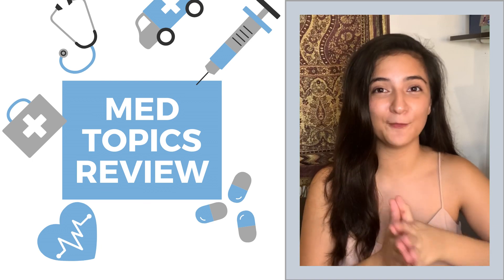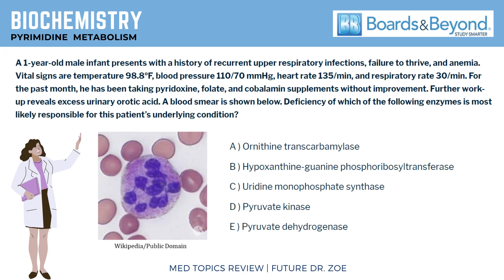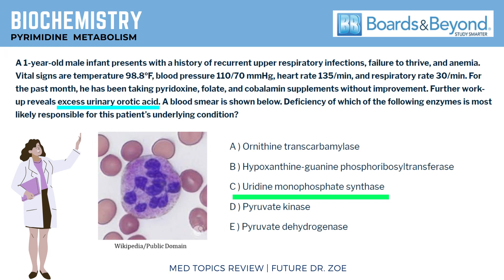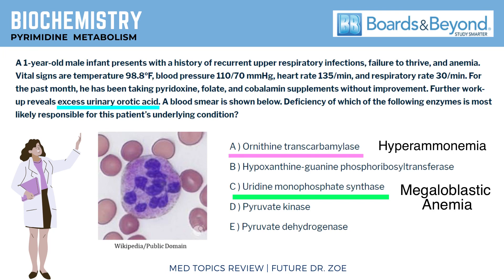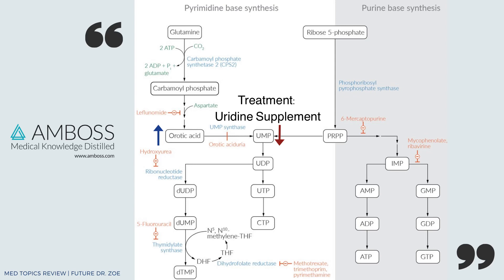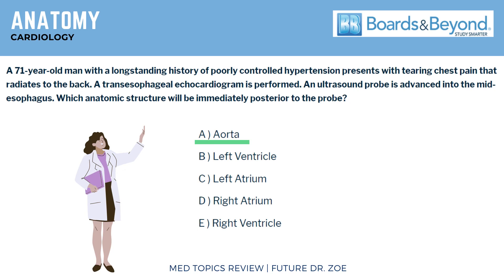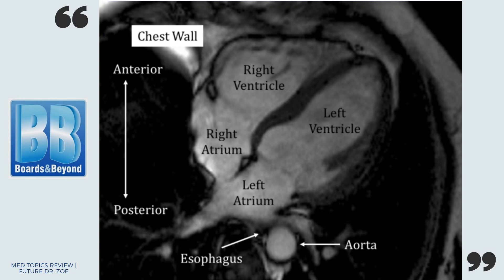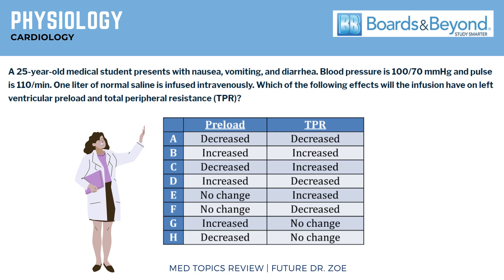Med Topics Review: Biochemistry, Anatomy & Physiology | Audio Question Bank with Study Tips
So the idea behind this video series is to be able to expose myself to case based questions while I'm doing mindless tasks such as exercising, cleaning or maybe fishing on video games haha. So my friends also told me to add some study tips or approaches on how I analyze or try to understand these questions. Hopefully this audio question bank will be helpful! May we all try our best to learn as much as we can, and become good doctors one day!

My name is Zoe and I am a medical student studying in the Philippines. I usually make videos about my life as a medical student along with some tips and tricks.

TIME STAMPS
1:03 Biochemistry Question
2:20 Biochemistry Answer and Explanation
4:10 Biochemistry Tip
5:32 Anatomy Question
6:19 Anatomy Answer and Explanation
7:21 Anatomy Tip
8:00 Physiology Question
9:19 Physiology Answer and Explanation
10:25 Physiology Tip
11:10 Outro

BS Human Biology as a Pre-Med, the fast-track to becoming a doctor | Road to MD Philippines